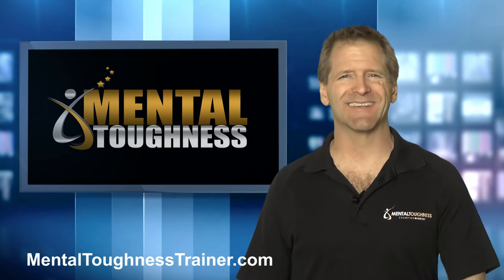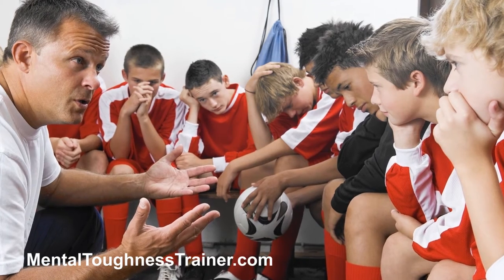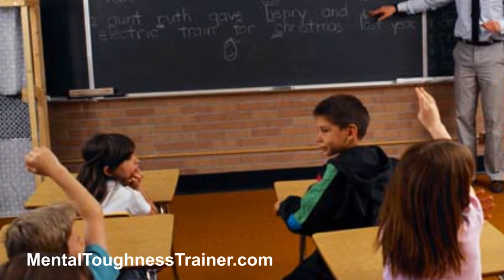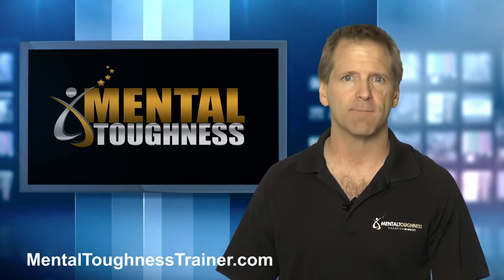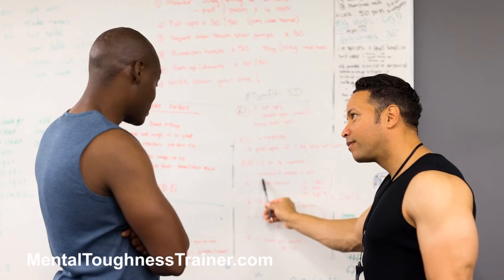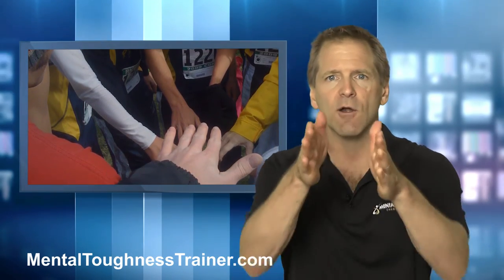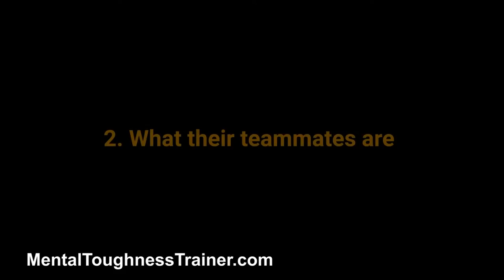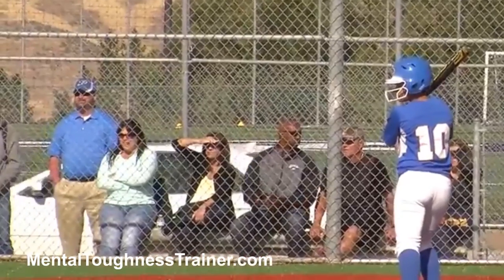Mental Focus In Sports: 3 Focus Tips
Is it possible for you to create CONFIDENCE on command?

Having a hard time getting your athletes to focus? Here are 3 focus tips that will improve their mental focus in sports, even in their competitions!